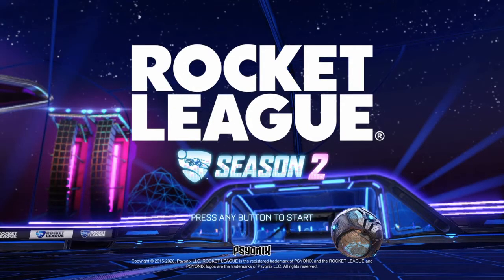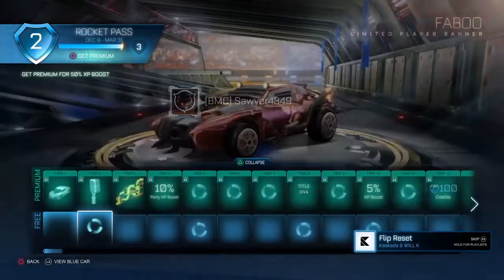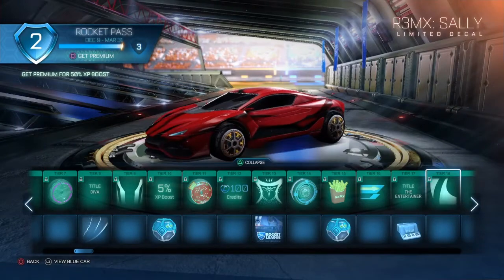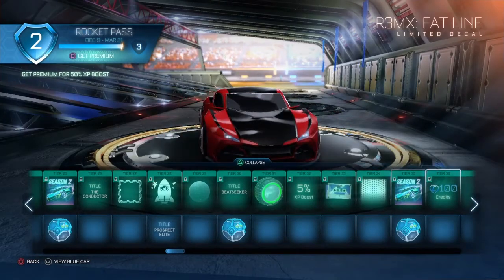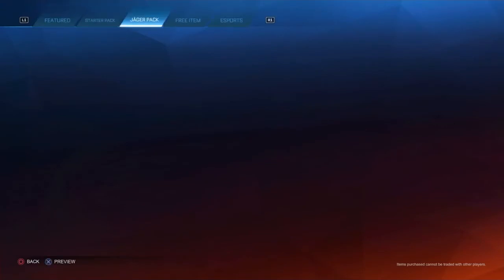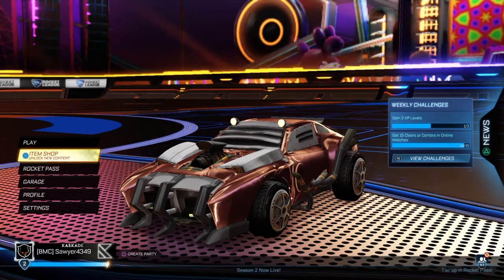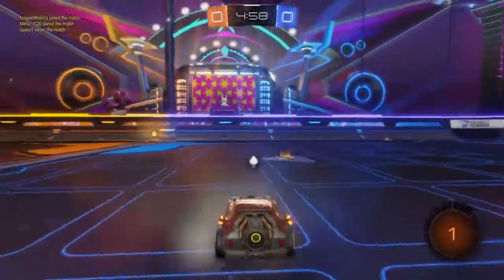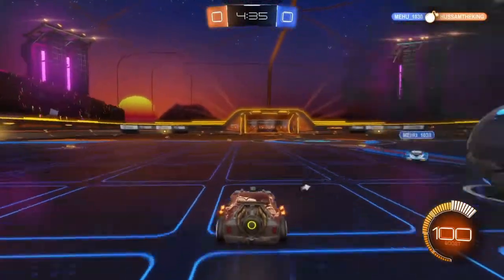Rocket League: Season 2!